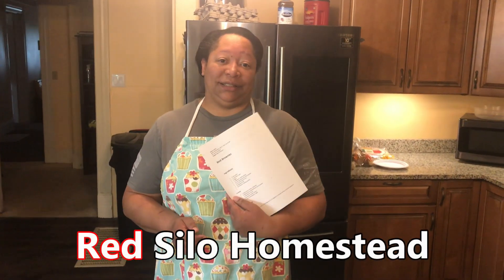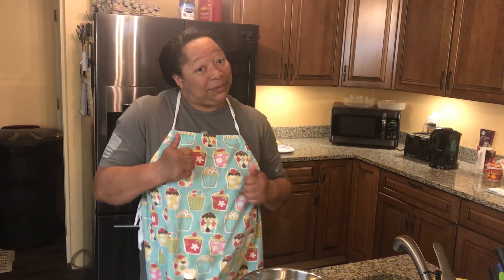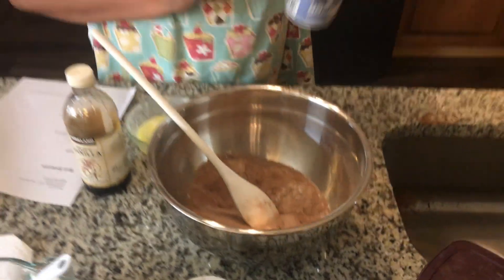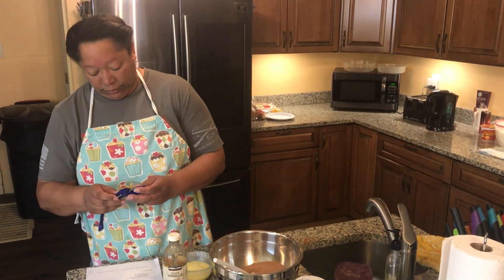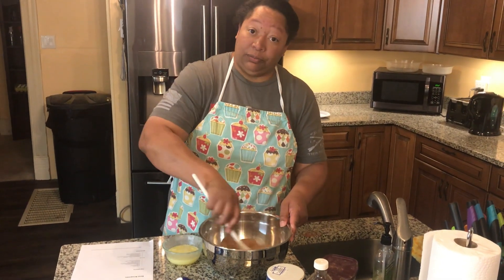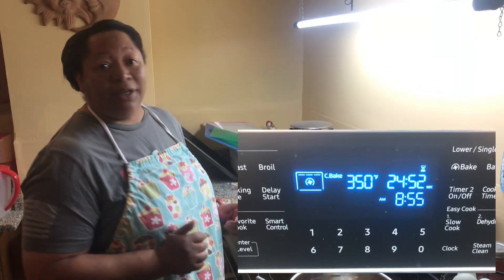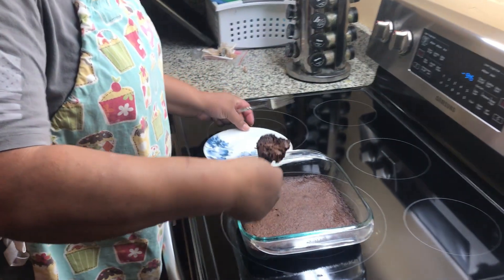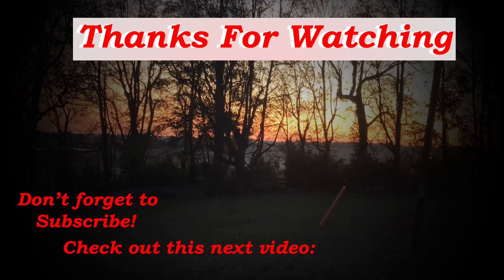Easy Homemade Brownies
This week Jestine ditches the box mix, and makes Easy Homemade Brownies from scratch!  This super easy brownie recipe takes about 4 minutes to prepare and 25-30 minutes to bake.

Ingredients:
1/2 cup butter
1 cup sugar
2 eggs
1 teaspoon vanilla extract
1/3 cup coco powder
1/2 cup flour
1/4 teaspoon salt
1/4 teaspoon baking powder

Combine flour, coco powder, sugar, salt, and baking powder. Add eggs, vanilla and butter. Mix well.   Pour into an prepared 8-inch baking pan and bake for 25-30 mins at 350 deg f.  Let cool for 10 minutes and serve.